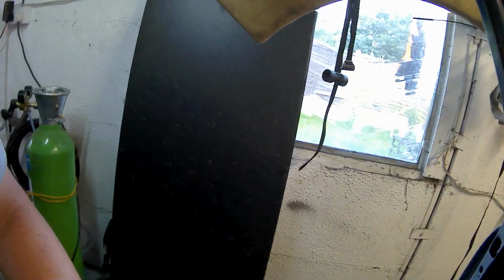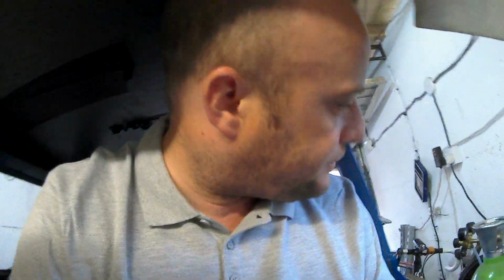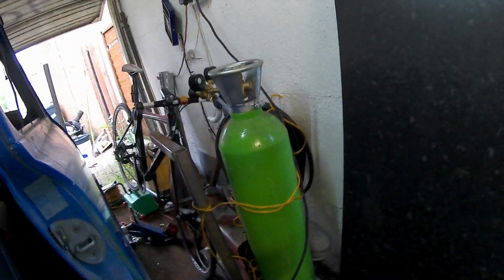Classic Mini Restoration | Episode 14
A short update with some news.